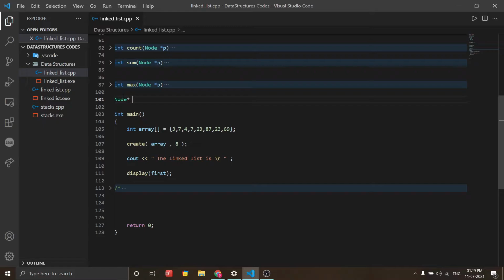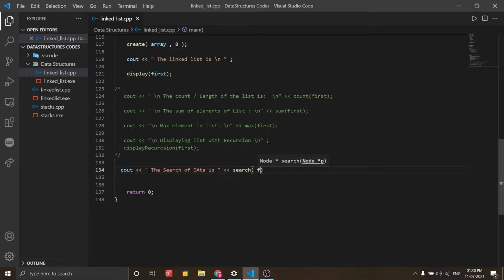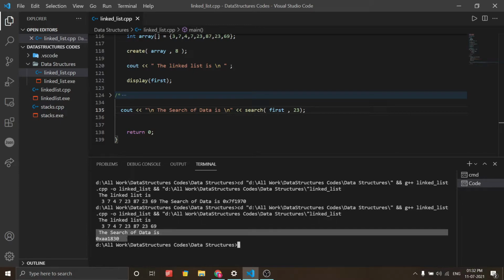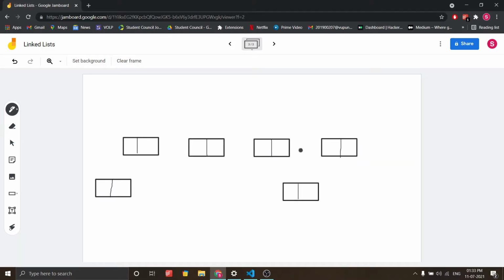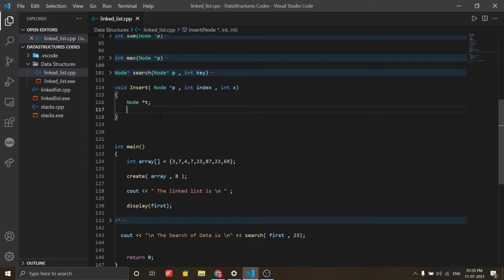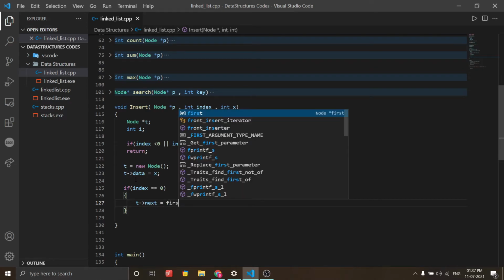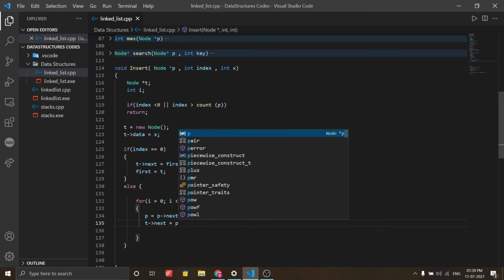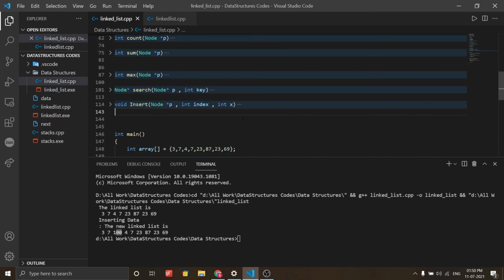Linked Lists | Searching and Inserting | C++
Hey guys,
I am going to make a Linked lists playlist covering all concepts of linked lists.
Stay Safe!
Happy Coding!